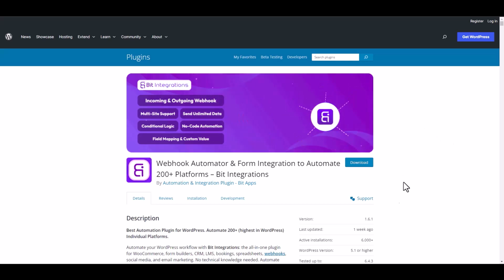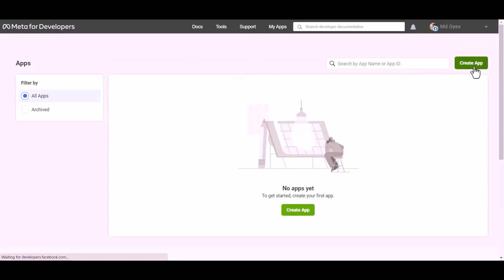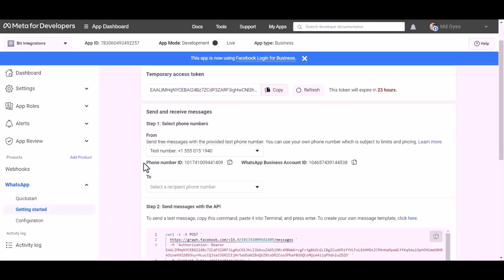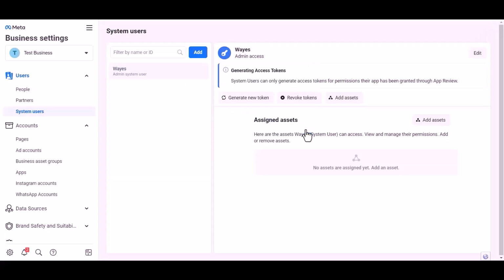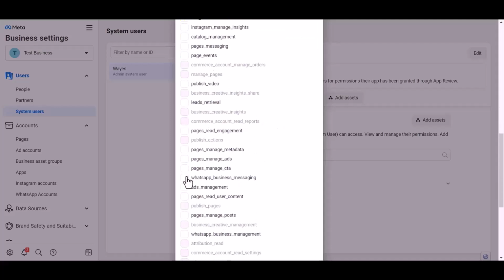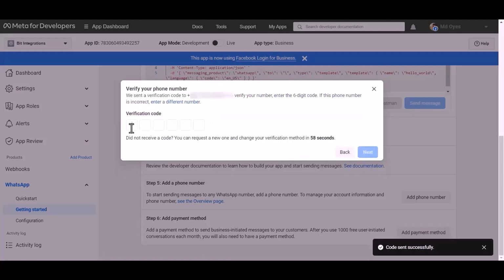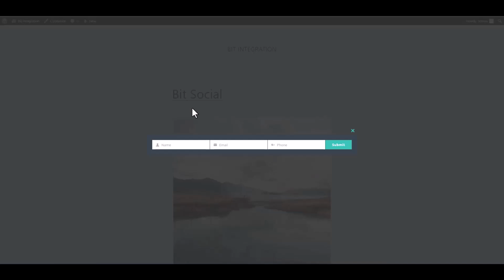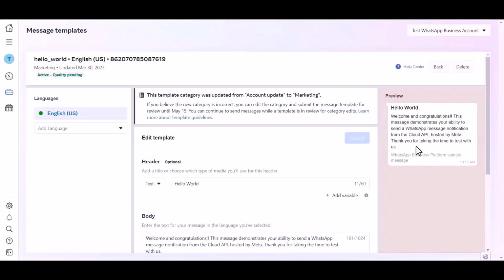Integrating Hustle with WhatsApp | Step-by-Step Tutorial | Bit Integrations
🔗 Ready to enhance your communication strategy? Join us on our YouTube channel for a detailed tutorial on integrating Hustle with WhatsApp, a popular messaging platform. Learn how to seamlessly connect these two tools using the Bit Integrations WordPress plugin.

Follow along as we guide you through the step-by-step process of integrating Hustle with WhatsApp, allowing you to leverage the power of instant messaging for more effective communication. Say goodbye to delays and welcome real-time communication for improved engagement with your audience.

Key Highlights:
✅ In-depth walkthrough for integrating Hustle with WhatsApp using Bit Integrations for WordPress.
✅ Leverage instant messaging to enhance communication with your audience through Hustle submissions.

Whether you're a business owner, marketer, or communication enthusiast, this integration empowers you to seamlessly merge Hustle with WhatsApp. Watch now to revolutionize your communication efforts!